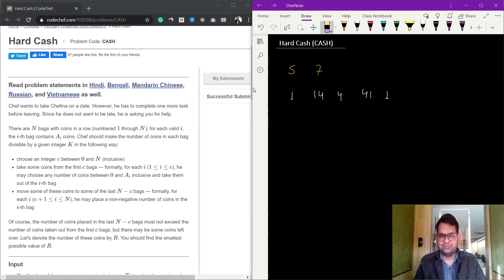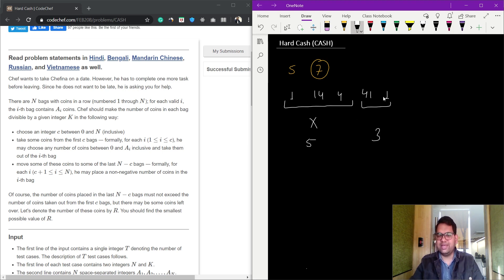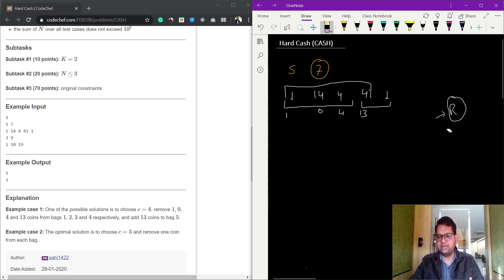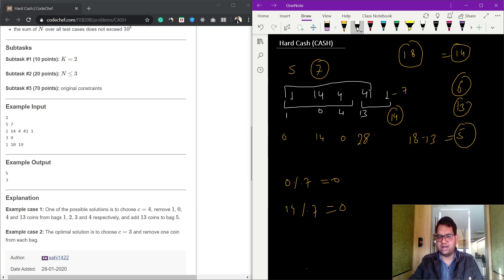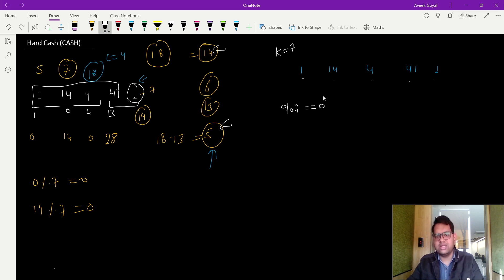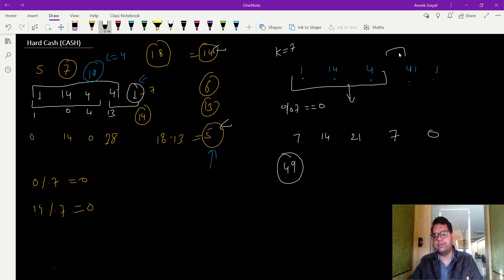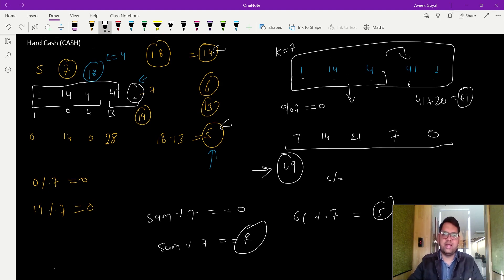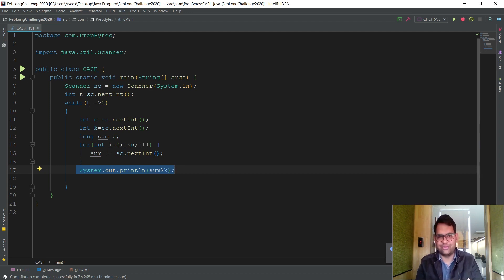CodeChef February Long Challenge 2020- Hard Cash (CASH)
CodeChef February Long Challenge
Problem Name: Hard Cash
Problem ID: CASH

Prerequisite: Array, Mod operator.